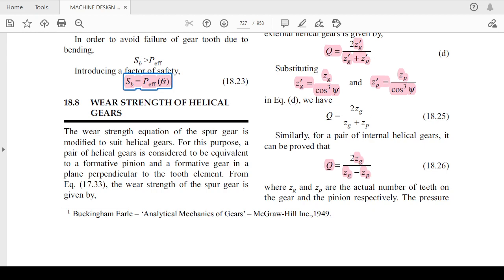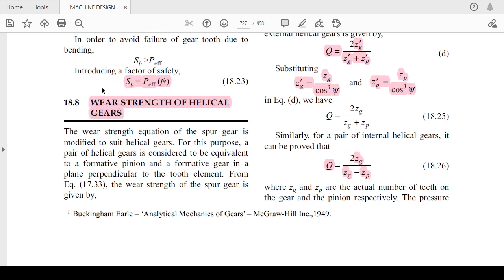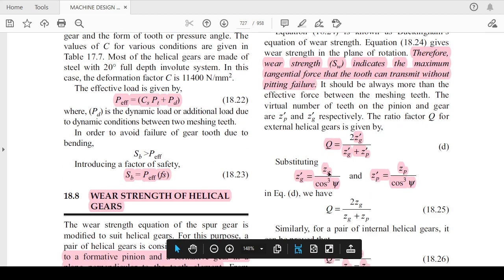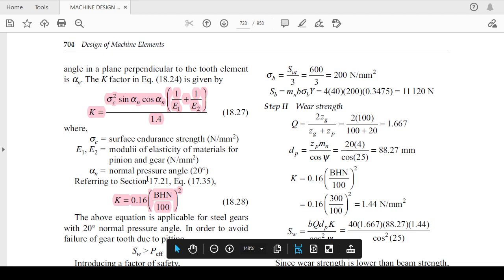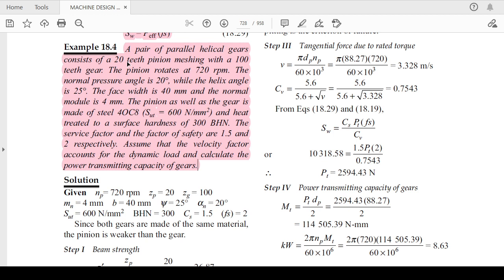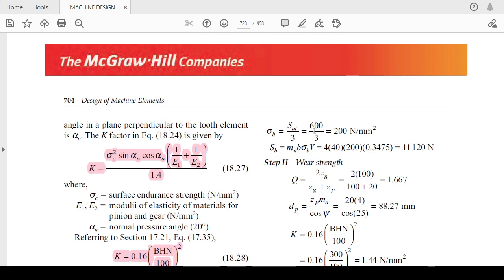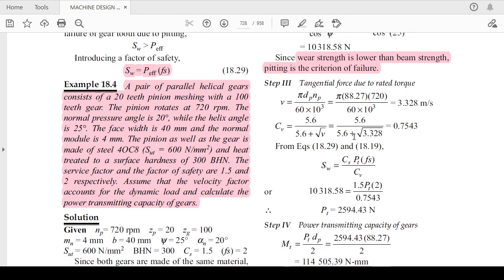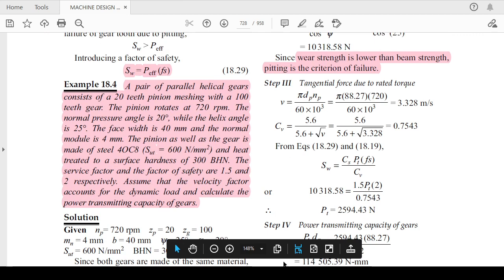DME-II:L25:Helical Gear:Strength Calculations&Numericals,ME 6th sem,by Mr Shubham Awasthi A.P. (ME)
Design of Machine Elements-II(DME-II): L25:Helical Gear: Strength Calculations & Numericals, by Mr Shubham Awasthi Assistant Professor(Mechanical Department), NPIU/TEQIP Faculty

Stay Updated! 🔔